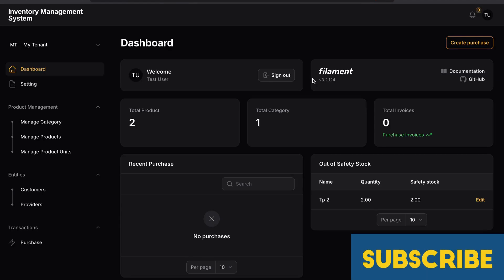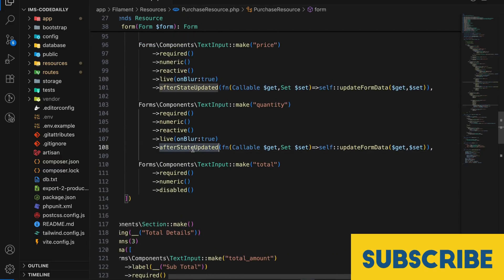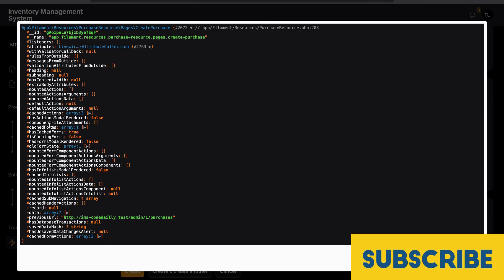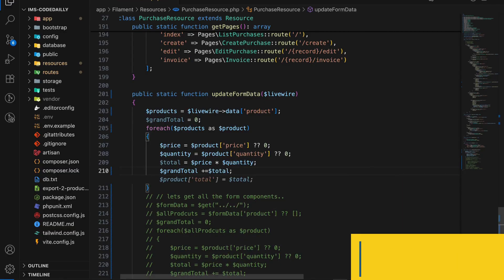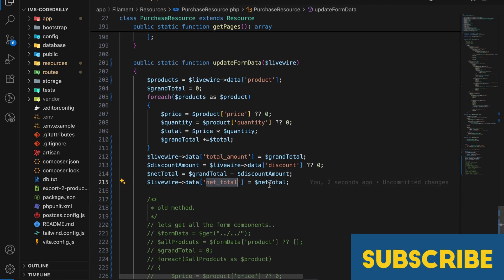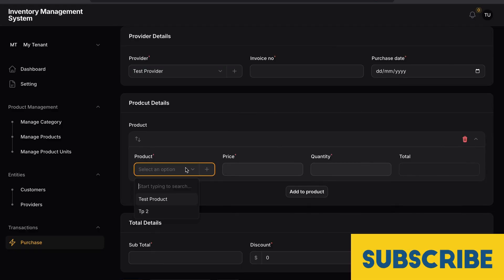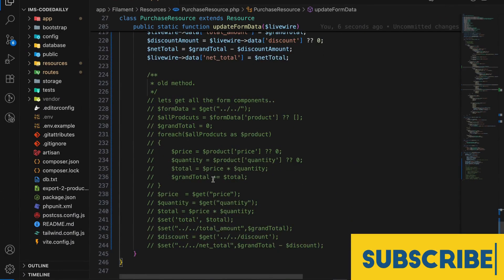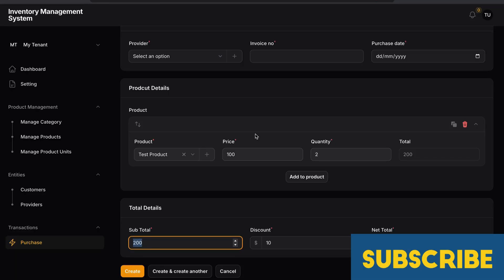Part-8B | Solve Repeater Field Dependency Issues (Delete & Clone Events)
What we will do?
Learn how to set up dynamic fields in Filament forms to automatically calculate totals, discounts, and subtotals based on product price and quantity. This tutorial walks you through creating a repeatable field setup for seamless price updates and efficient data management. Perfect for anyone looking to optimize their forms and improve user experience!

1. In this comprehensive tutorial, we delve into the development of a complete multi-tenant inventory management system utilizing Laravel and the Filament Admin Panel. This video guides you through the essential steps, from setting up your environment to implementing key features that cater to multiple tenants. Join us as we explore best practices and advanced techniques to create a robust and scalable inventory solution.

2. Discover how to build a fully functional multi-tenant inventory management system using Laravel and the Filament Admin Panel in this detailed video guide. We will walk you through the entire process, highlighting important concepts and practical applications that ensure your system is efficient and user-friendly. Perfect for developers looking to enhance their skills in modern web application development.

3. This video presents a step-by-step approach to creating a complete multi-tenant inventory management system with Laravel and the Filament Admin Panel. We will cover everything from initial setup to advanced features, ensuring that you gain a thorough understanding of how to manage inventory across multiple tenants effectively. Ideal for developers seeking to expand their knowledge in Laravel and inventory systems.
Tags Used:
Laravel inventory management dashboard, Filament admin panel tutorial, Building inventory system with Laravel, Filament CRUD operations in Laravel, Laravel inventory tracking features, Customizing Filament components, Laravel and Filament integration guide, Developing inventory apps with Laravel, Filament for Laravel beginners, Advanced inventory management in Laravel